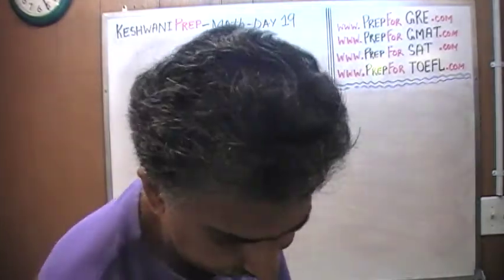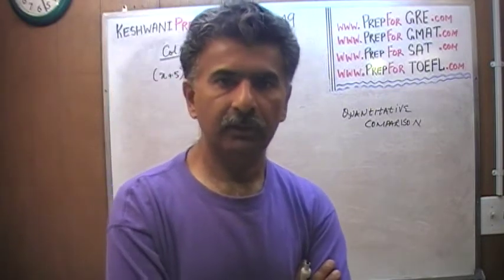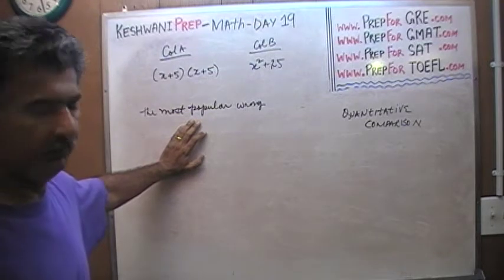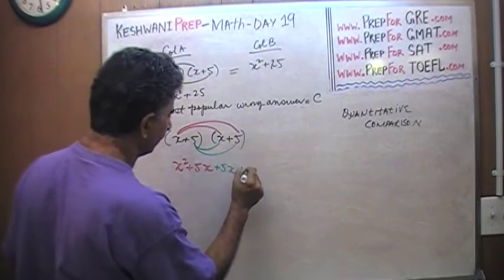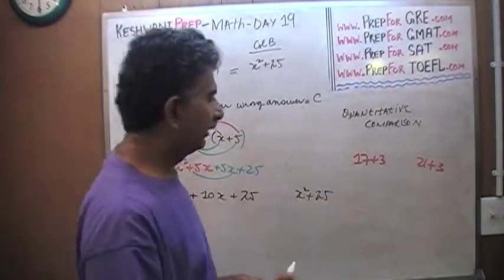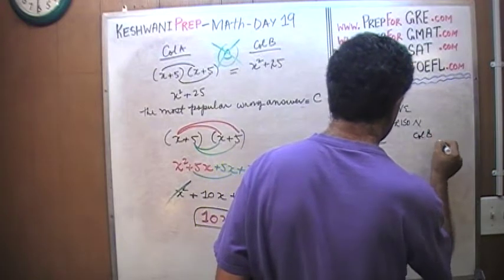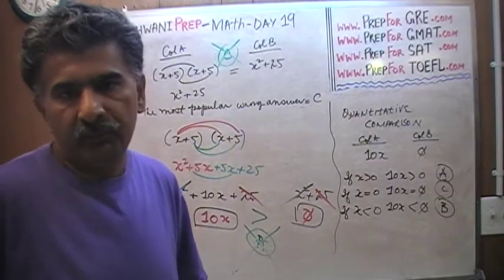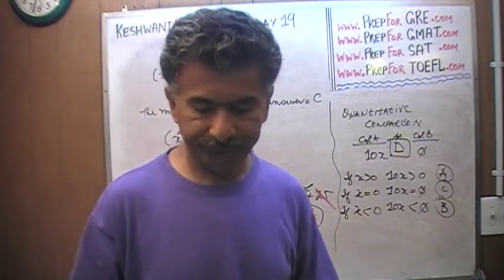Math Problems Day 20 - Quadratic Equation - Online Prep Tutor GRE, GMAT, TEAS, SAT, ACT, TOEFL